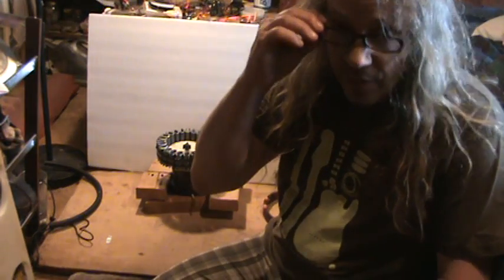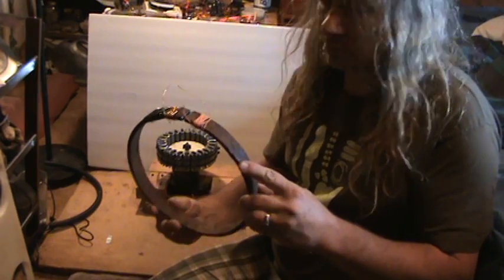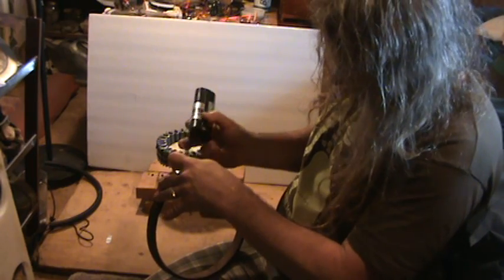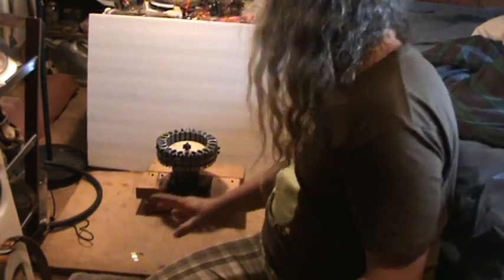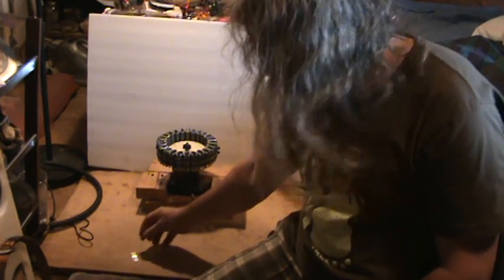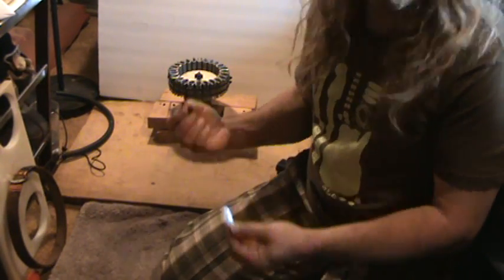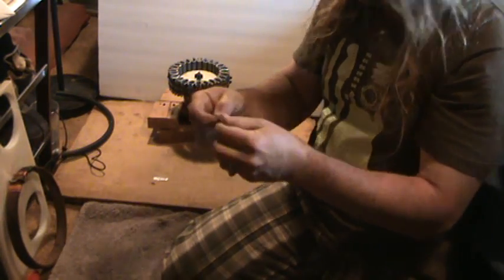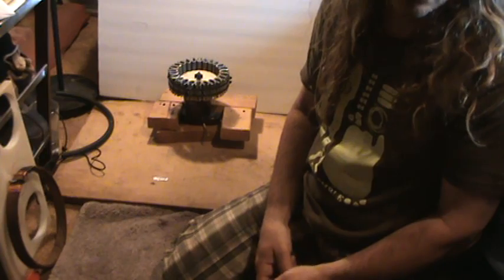magnetic aluminum!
a demo on how to magnetize aluminum foil...